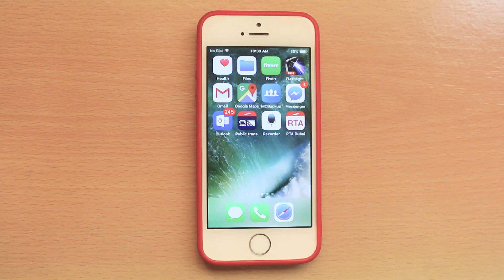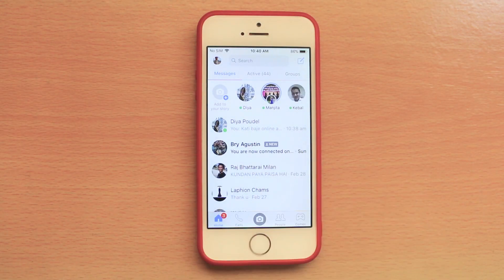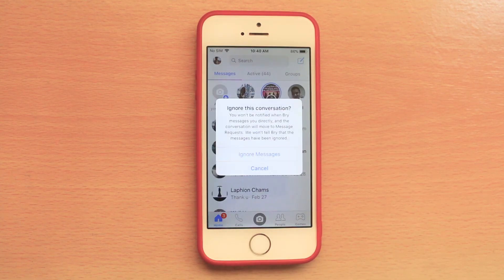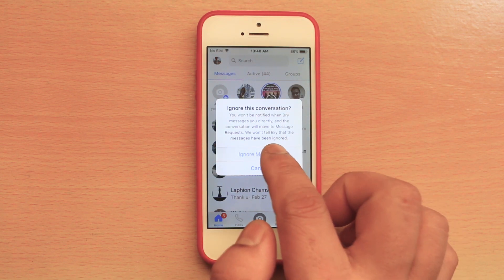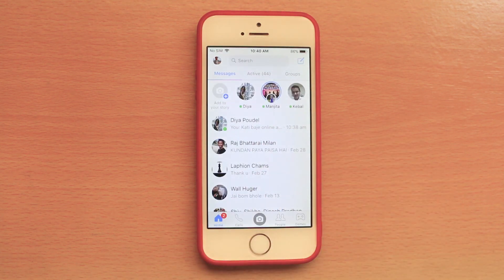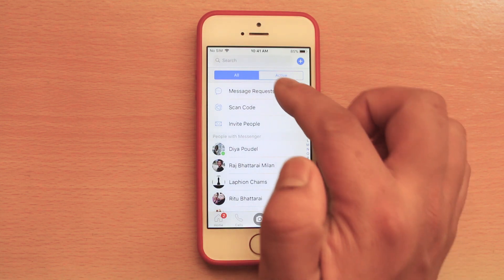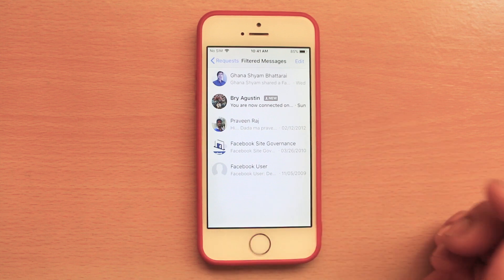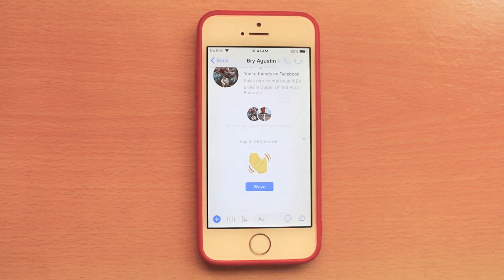Ignore messages from a particular contact in messenger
In this video today we will see how to ignore messages from a particular contact in messenger.

This video also answers some of the queries below:

ignore messages on messenger
Facebook messenger ignore messages
what does ignore messages in messenger mean
what happens when you ignore messages on messenger
what does ignore messages in messenger do